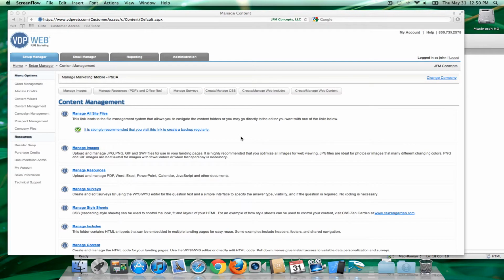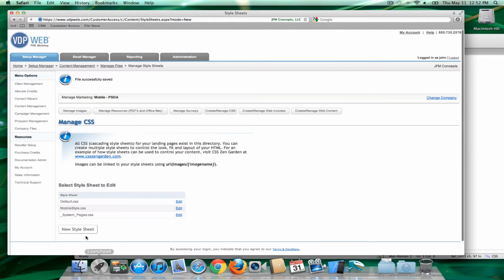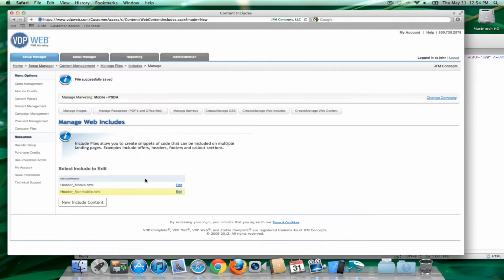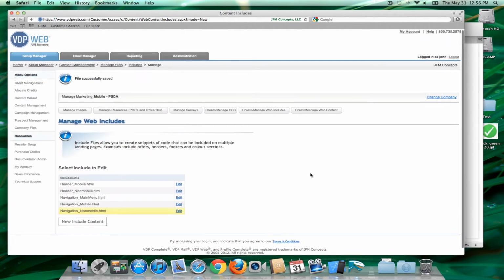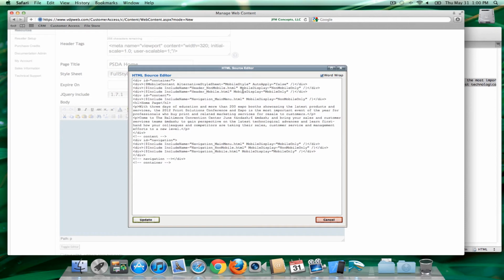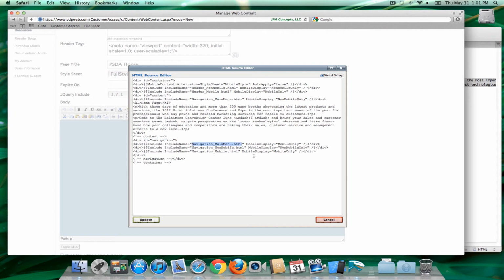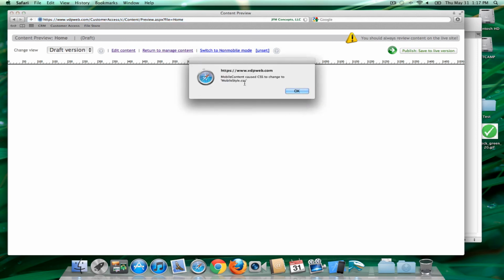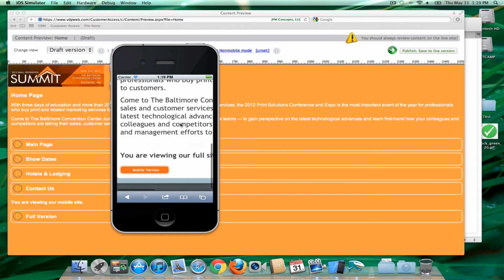VDP Web Makes Mobile Content Easy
Build mobile optimized websites in minutes on VDP Web®.